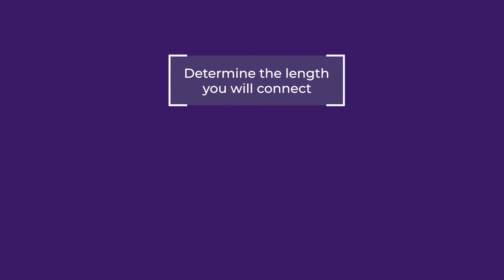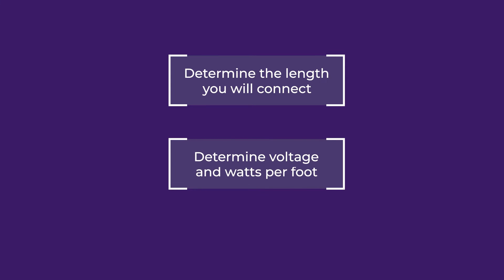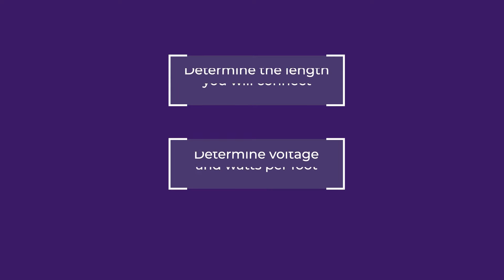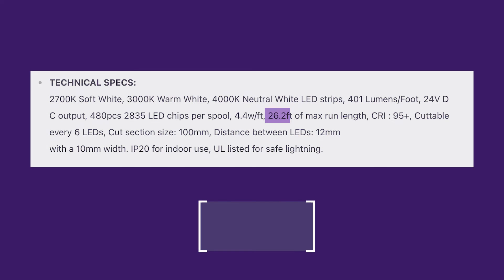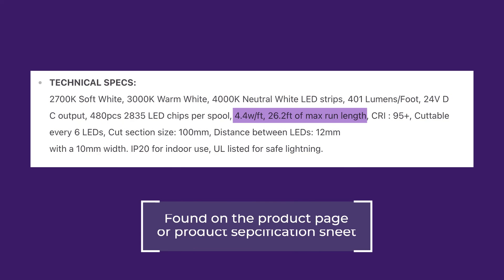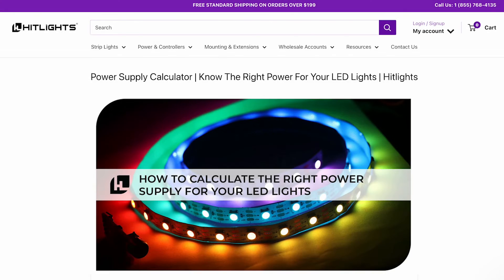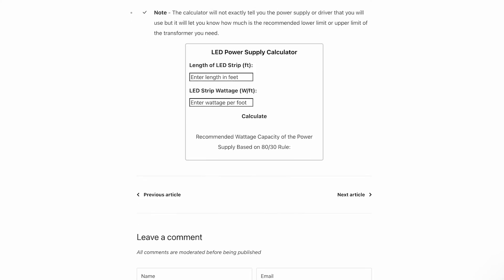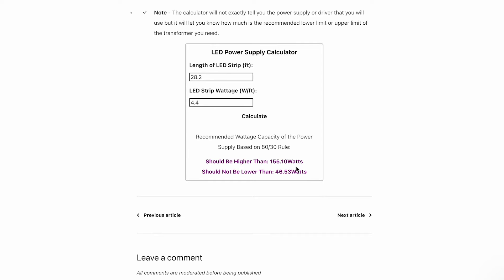Know the Right Power for your LED Strips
Determining the right power output for your LED strip lights is an important step to make your lighting installation work and avoid lighting issues. This video shows you a step by step procedure on the recommended driver/power adapter you need using Hitlights Power

Are you an Electrical Contractor or Professional Installer?
Sign Up for a Pro Account and gain access to 24/7 ordering, a dedicated account manager, easy tech support, and professional pricing specials.